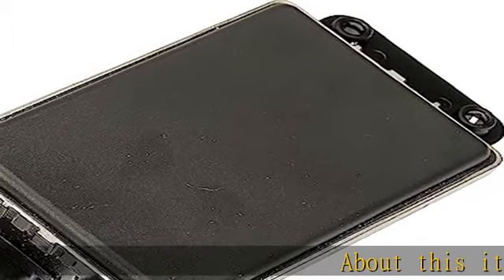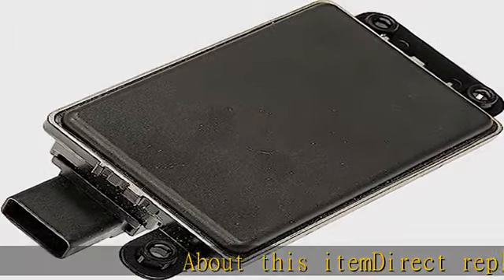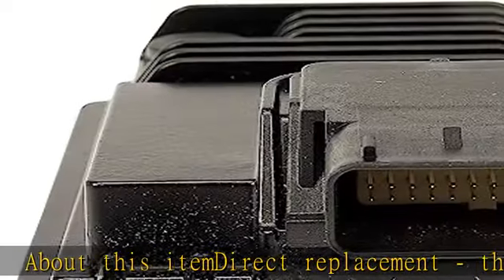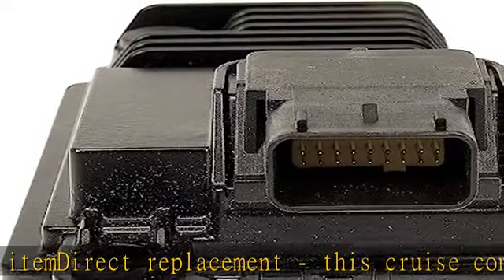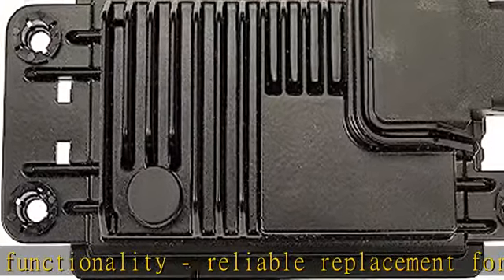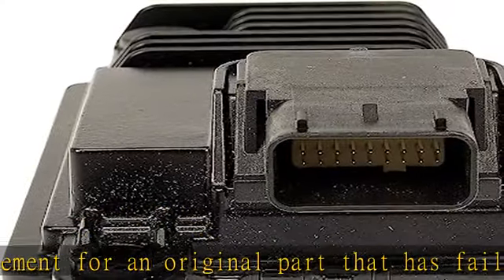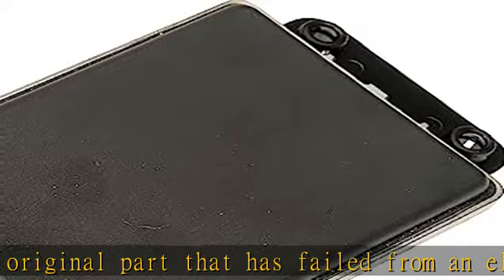Dorman 601-725 Cruise Control Distance Sensor for Select Ford Models